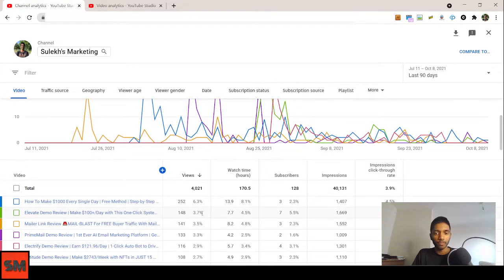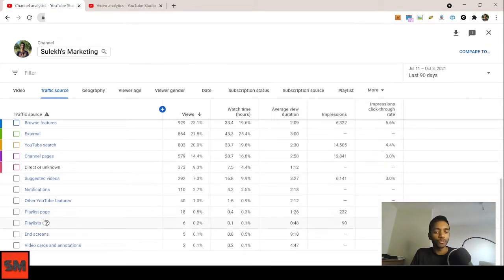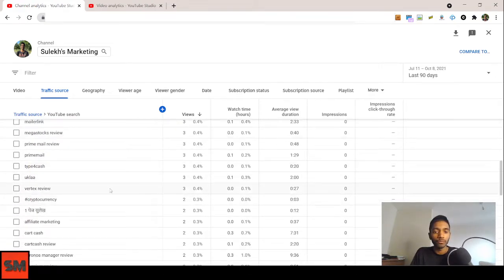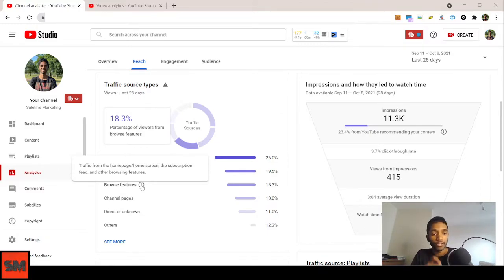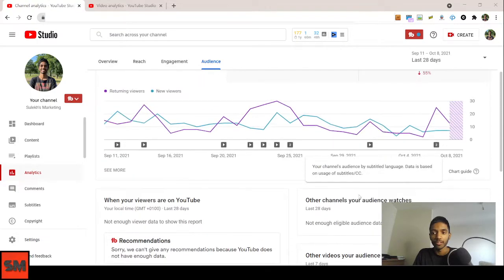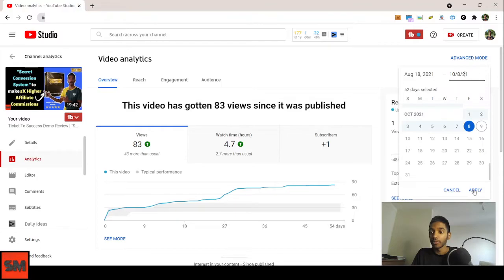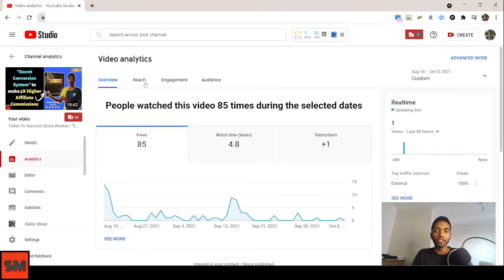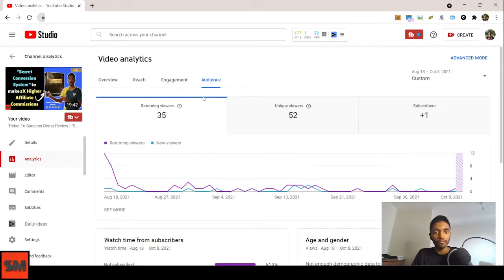YouTube Analytics Explained for Beginners | Step-by-Step Tutorial 2021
⏱️Timestamps
0:00 Intro
1:10 Why is Analytics Important?
2:25 Hourly View Count
3:20 More Useful Data on Your Videos
4:05 Overview
4:24 More Useful Data on Your Videos
8:20 Reach
9:29 Audience
10:27 YouTube Analytics for Each Video
14:22 Outro

What Is YouTube Analytics and Why You Need To Know About It?

Some marketers might have an unhealthy obsession with metrics -- they track too many of them. Maybe we think we can prove any marketing campaign is producing results if there’s an eye-catching percentage by its name. But, deep down, we all know that some metrics are more revealing than others.

There are a ton of KPIs that provide minimal insights. Fortunately, though, in this video, I hope to help you navigate YouTube Analytics and measure the metrics that actually matter. It’ll save you from drowning in the sea of analytics that most marketers only have a lifebuoy in, helping you not only stay afloat but swim safely to land.

Inspired by Cathrin Manning video called: A Very BASIC YouTube Analytics Tutorial FOR BEGINNERS: How to read your YouTube analytics URL

Inspired by Think Media video called: _YouTube Analytics Explained: A Basic Tutorial for Beginners (2021 Update) URL

Inspired by Annie Dubé video called: _How to Use YouTube Analytics to BEAT the Algorithm and BLOW UP Your Channel! URL